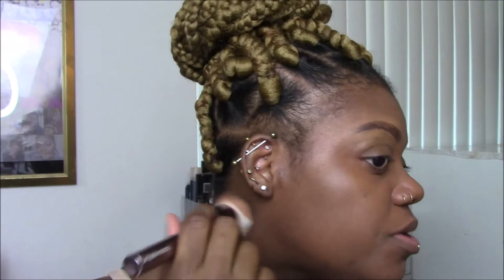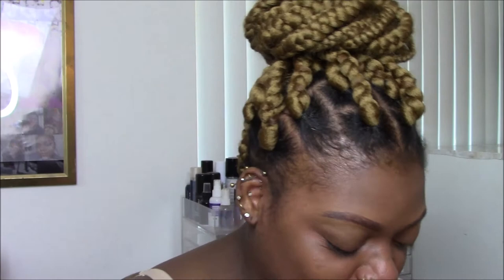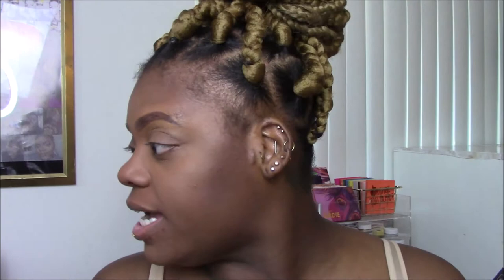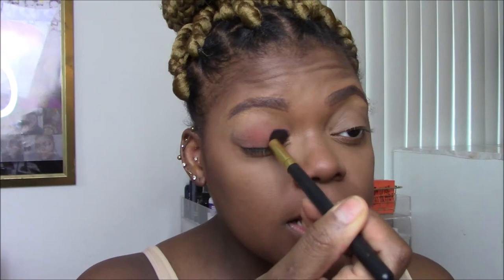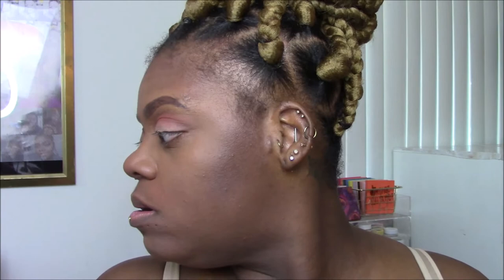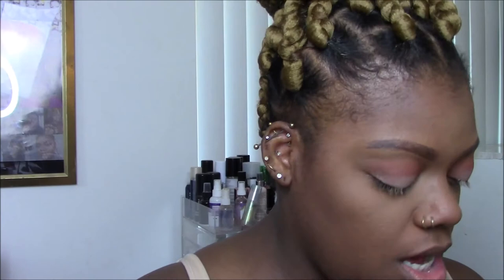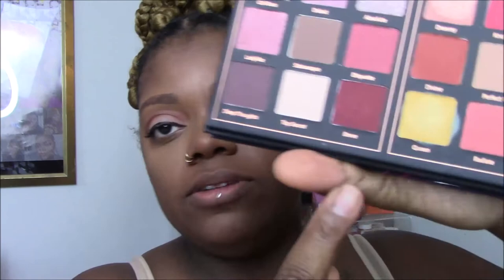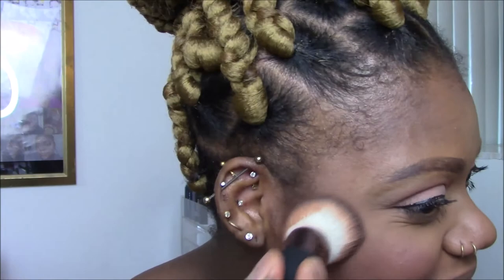Soft Matte Look: Collab with Early August Beauty!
Tidbits:

1. When my eyes are blue: - No it isn’t my natural eye color. They are prescription contacts I get from my optometrist. They are the brand Air Optix Colors in the shade "Brilliant Blue". I have been wearing them for years and I simply love the color.

2. I film with the Canon Vixia HF R700 and (sometimes) my iPhone 11.

3. I edit mostly with Windows Movie Maker and  with Adobe Premier Pro.

4. Yes I have 3 tongue piercings. I apologize if it is distracting.

5. I love each and every one of you and I hope you are having a good day!